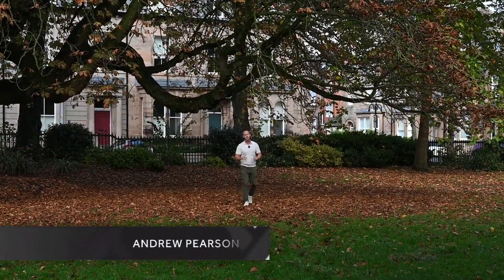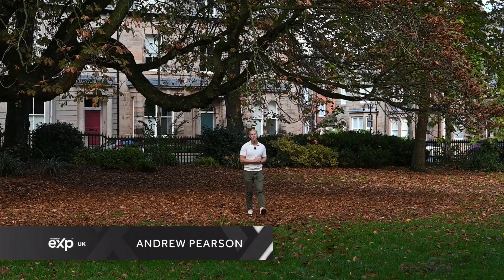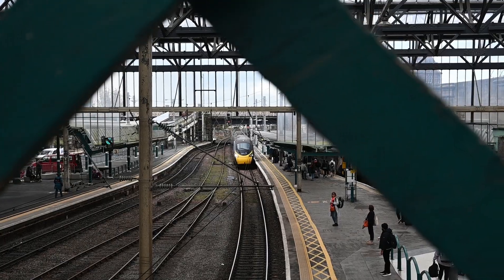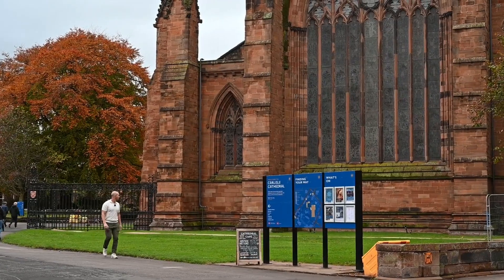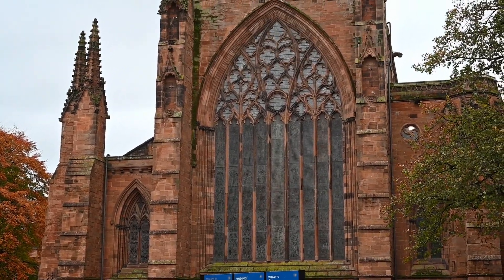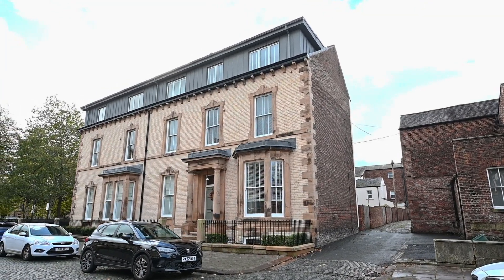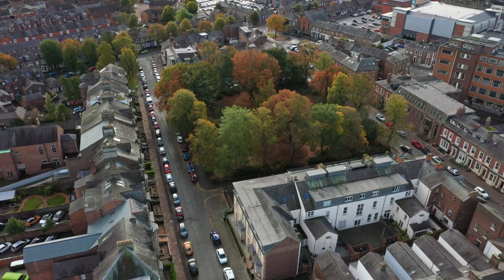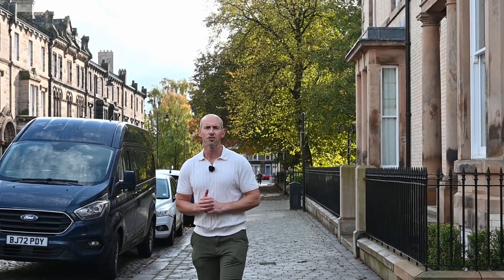Alfred Street North - Historic Carlisle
Stunning Townhouse On The Prestigious Portland Square Development - Four Floors Of Beautifully Presented Accomodation